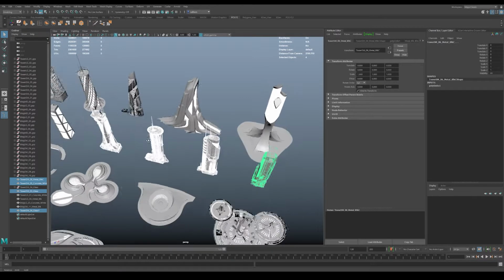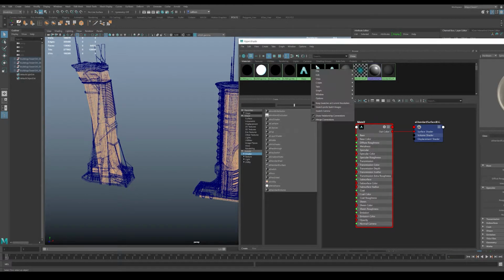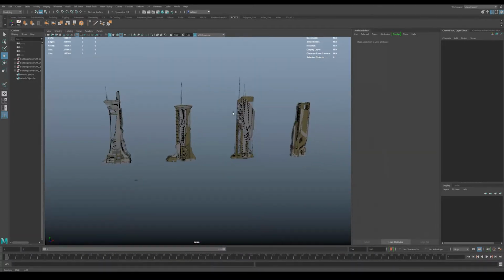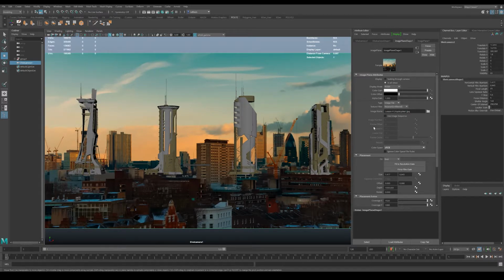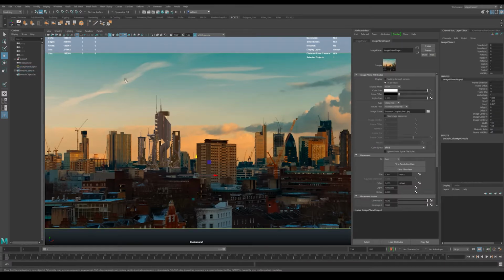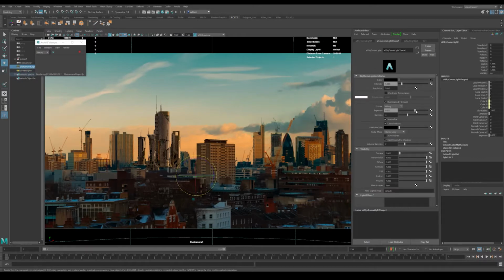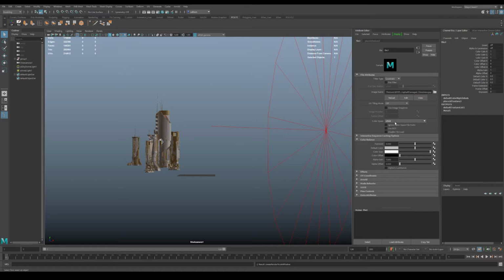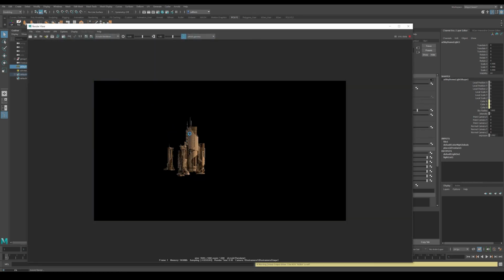LESSON 4 : UTOPIA IN LONDON